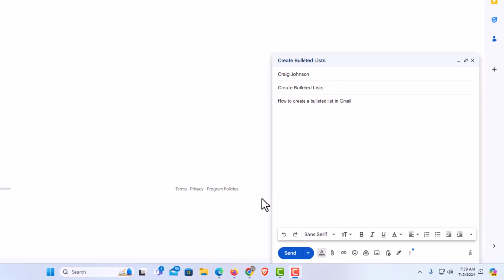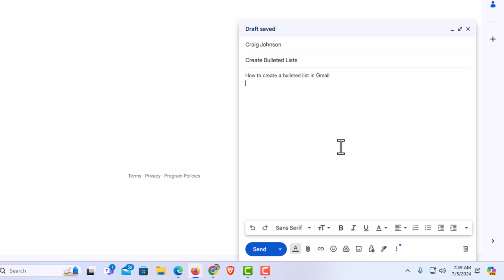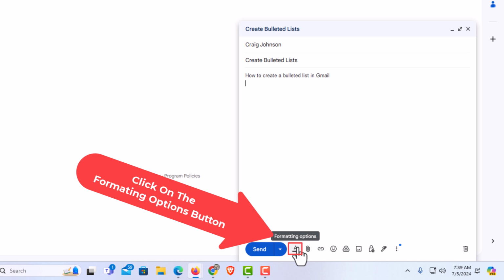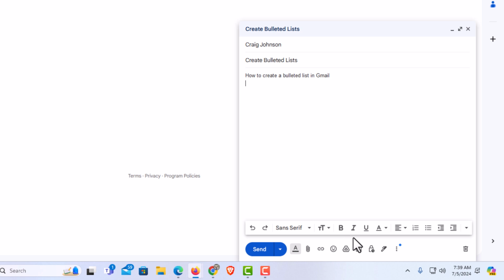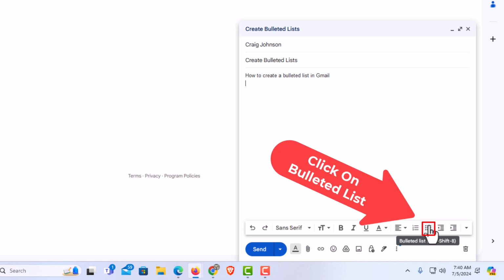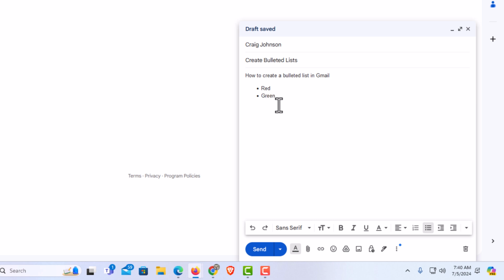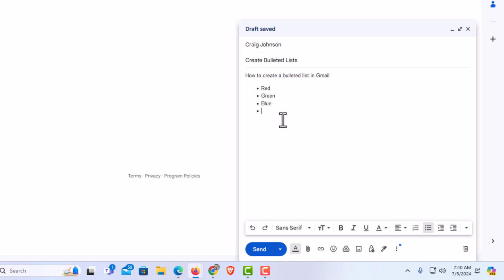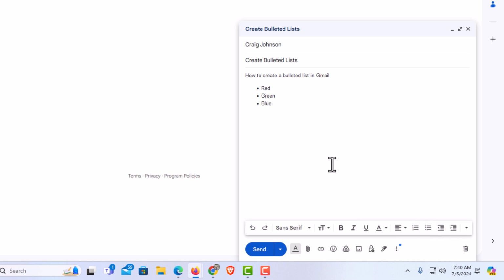How To Create A Bulleted List In An Email Using Gmail | Step-by-Step Guide | PC Tutorial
In this easy-to-follow tutorial, you'll learn how to create a bulleted list in an email using Gmail on a PC. Whether you need to list items, highlight key points, or organize information in a neat and readable format, this video will guide you through the steps to add bulleted lists to your Gmail emails. Perfect for enhancing your email communication with clear and professional formatting.

Simple Steps
1. Open your browser and log into Gmail.
2. Click on the Compose button to open a new message and begin composing your email.
3. When you get to the area that you want to place the bulleted list, go down to the formatting options toolbar and click on the "Numbered List" icon.

Chapters
0:00 How To Create A Bulleted List In An Email Using Gmail
0:18 Log Into Gmail On Your Browser
0:28 Begin Composing Your Email
0:40 Where To Find The Formatting Options In Gmail
1:09 Where To Find The Bulleted List Icon In Gmail
1:38 How To Escape Out Of Bulleted List Formatting In Gmail